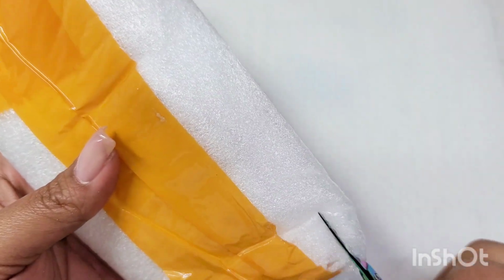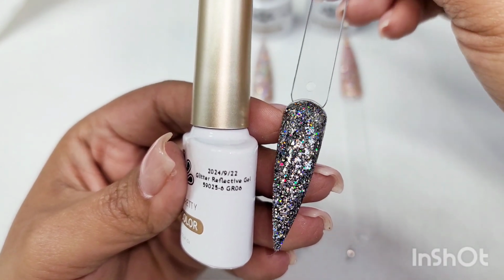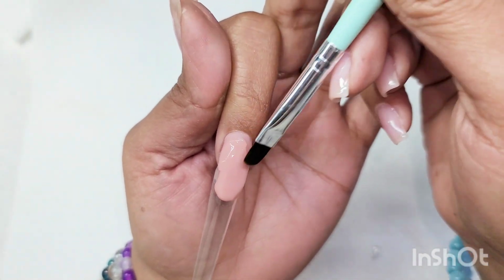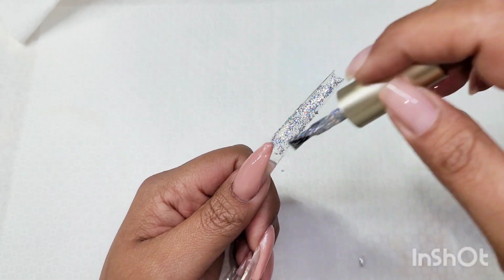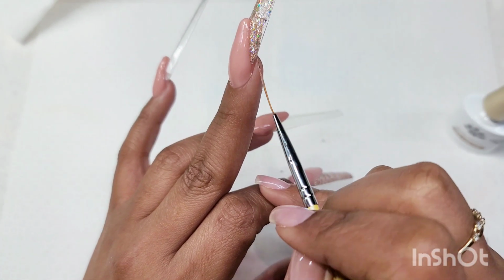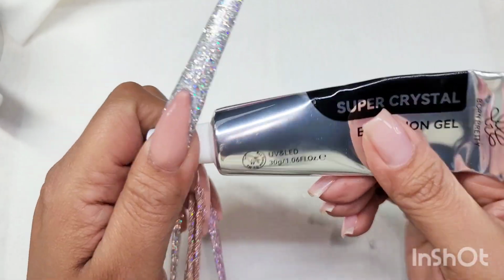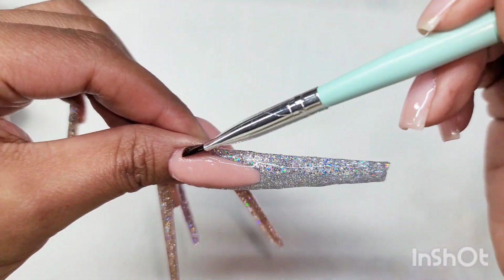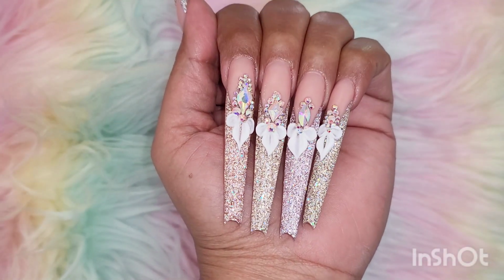FREESTYLE Polygel Set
In today's video I'll show you how I created this beautiful set using @bornprettyofficial

bling gel👆👆

Nail Tips: 3XL NO C Curve Coffin Nail Tips for Acrylic Nails Professional, 504PCS Clear Extra Long Tapered Square Nail Tips, 12 Sizes Straight Press On Gel Nail Tips for Nail Salons Home DIY

Peel off method: UNT Ready for Takeoff Peelable Base Coat, Peel Off Cuticle Guard Skin Barrier Protector for Nail Polish, Water-Based Non-Glue Nail Tape for Nail Art, 0.5 Fl Oz, 1 Pack